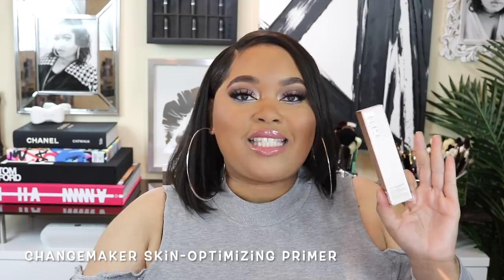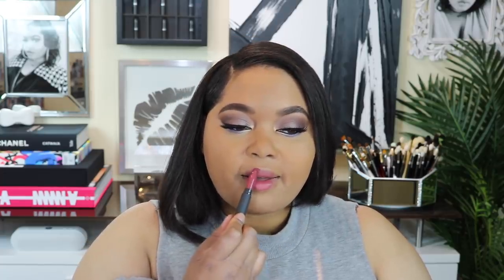Bite Beauty Changemaker Foundation + Primer + Powder Overview & Wear Test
What's up Kel Belles! In today's video, I am exploring the new, highly anticipated products from Bite Beauty! Watch to see my thoughts on the new primer, foundation, powder, and lip crayon! Smooches, Kelsee

 Inner Corner/ Boli
 Transition/ Chai
 Lid/ Libra & Jode
 Crease/ Boie
 Outer Corner/ Boie
 Lower Lash Line/ Mandala

My name is Kelsee Briana Jai, and I am a Beauty Aficionado, Makeup Collector, and Celebrity Makeup Artist all in one! I have diligently studied the craft of Makeup Artistry my entire life! My YouTube channel is centered on all things beauty and here you will find makeup tutorials, unbiased reviews on beauty products, plus more fun content! Smooches!